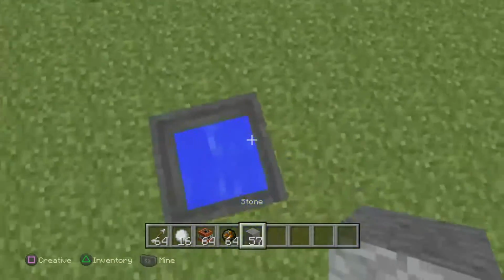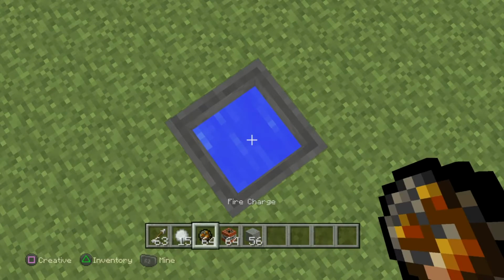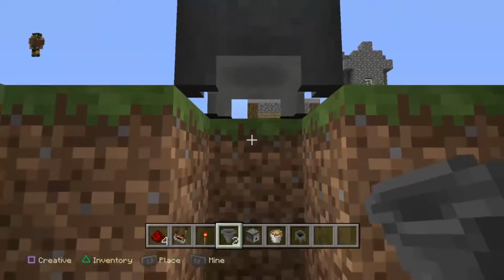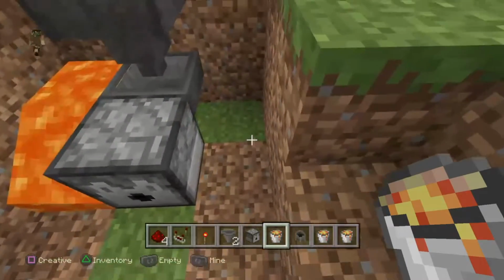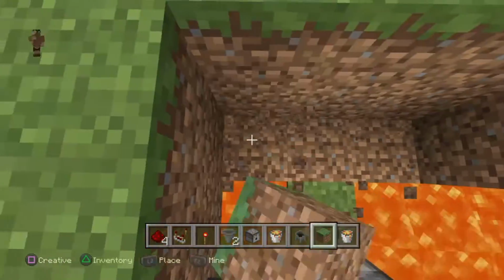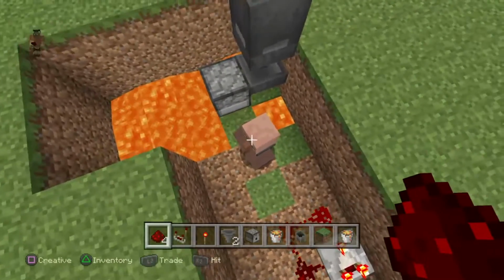Toilet! | Minecraft PS4 edition | Redstone making #2